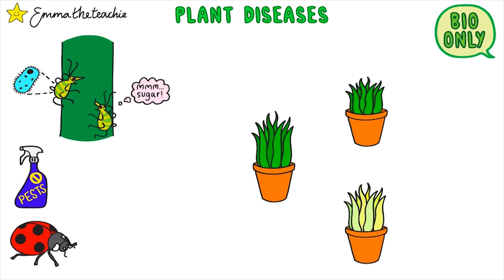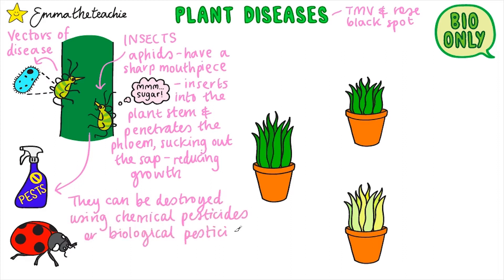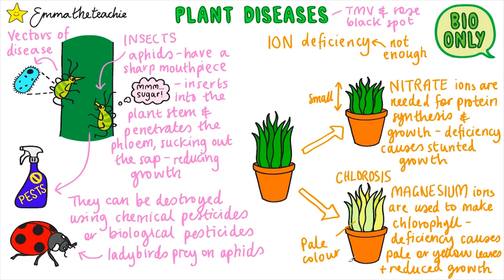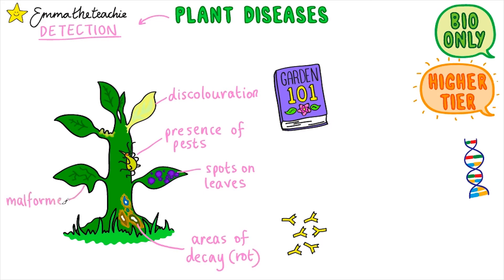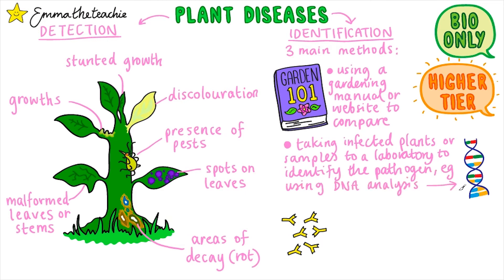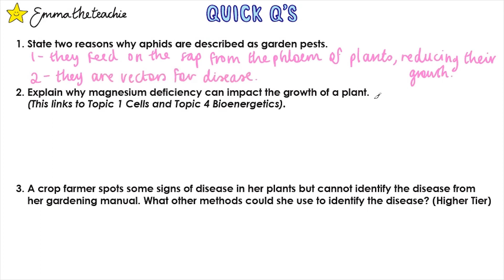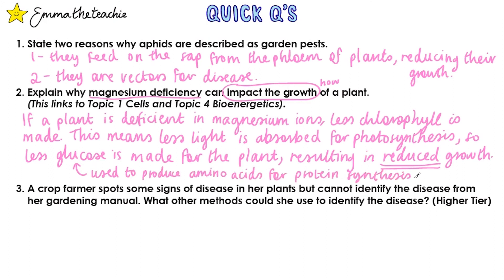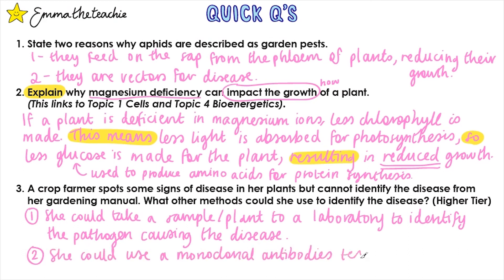Plant diseases - GCSE Biology (Revision for 2020)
Plants can get diseases too - we’ll cover ion deficiencies and aphids as pests, as well as how to detect and identify plant diseases.

***This video is for the topic of Infection and Response for GCSE Biology and Combined Science (9-1) - it is written for the AQA specification but overlaps with other exam boards. Plant Diseases is BIOLOGY ONLY content - it is not needed for the Combined Science specification.***

We’ll start with looking at how aphids can damage plants and how gardeners can destroy them.

Then we’ll learn the two ion deficiencies you need to know for GCSE Biology - nitrate ions and magnesium ions.

The second part of the video is for Higher Tier only.

We’ll cover the 7 symptoms gardners and horticulturists can use to spot if their plants have a disease.

Next, we’ll learn about 3 methods to identify the disease.

Lastly, I’ll give you some quick questions to try. Find out what you’ve understood by pausing and trying them yourself before marking them with me. If you’d like some exam-style questions, download my Infection & Response StudyAlong workbook from my website!

I really hope this video helps & that you’ve enjoyed revising with me - let me know if there are any other videos you’d like to see!